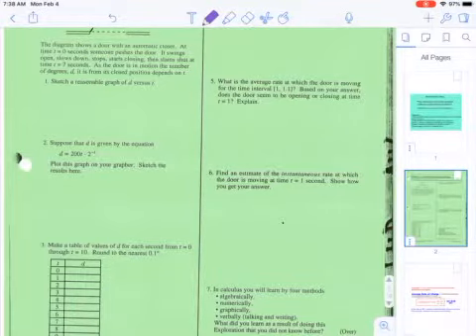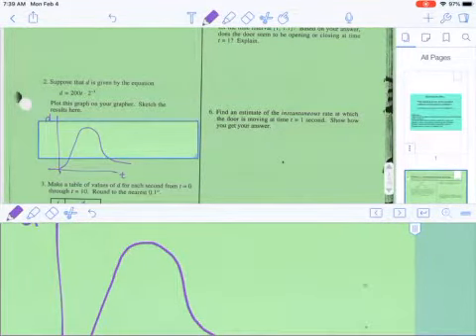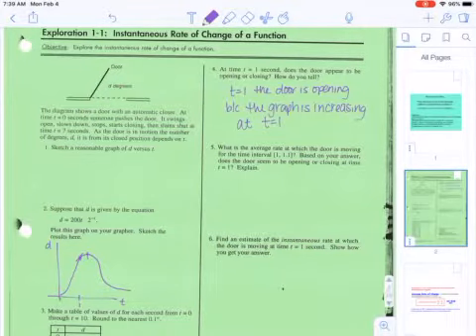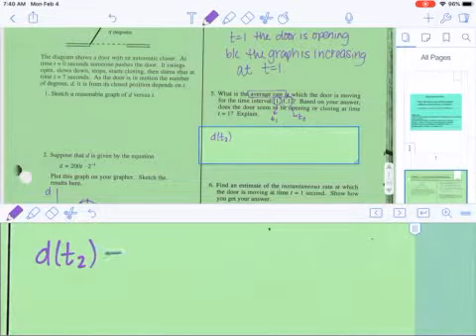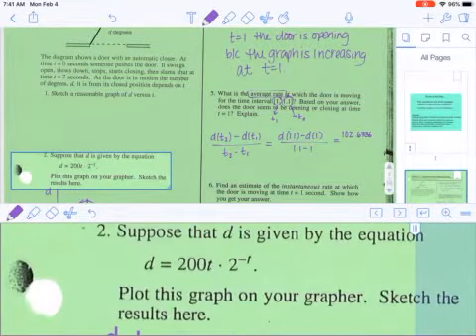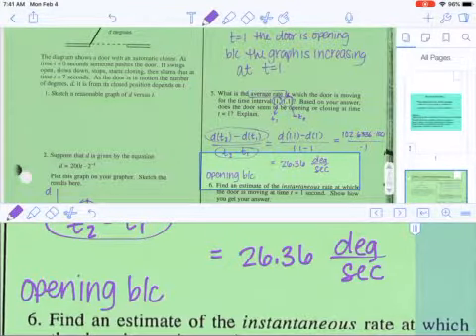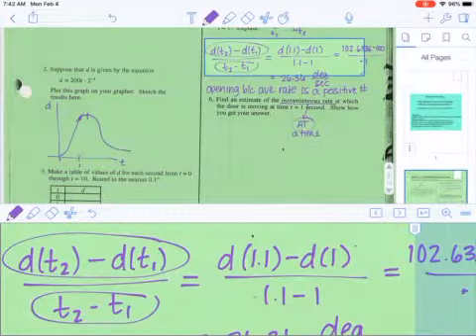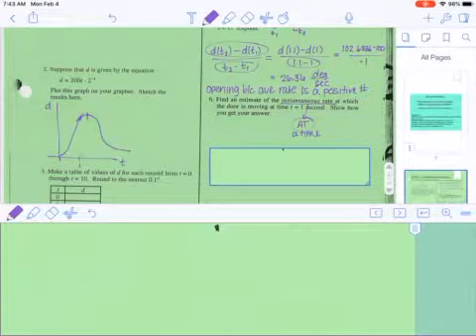Sec 1.1-1.2 video 1